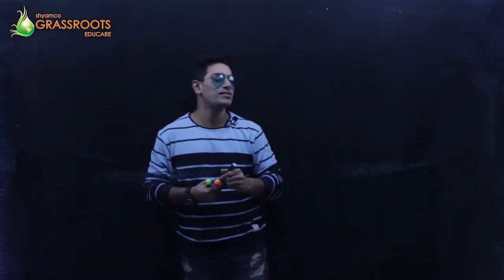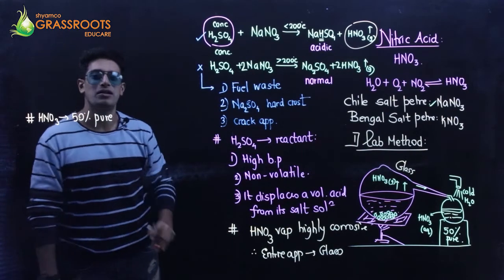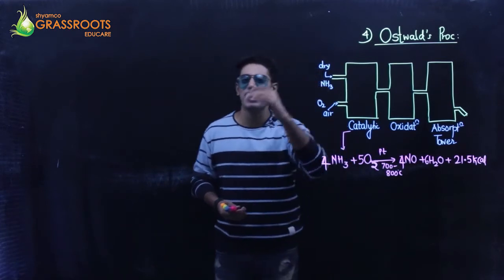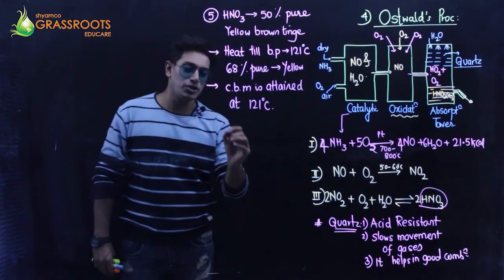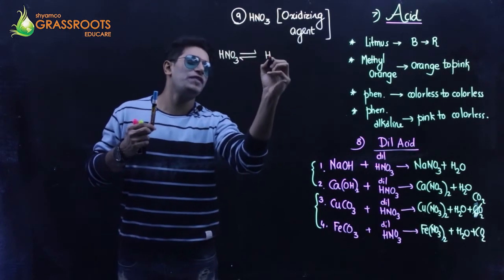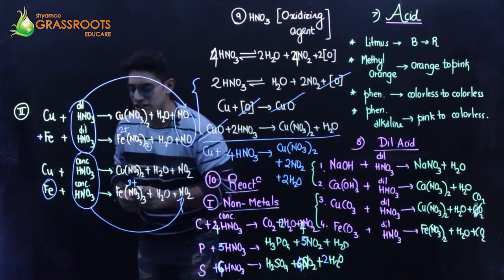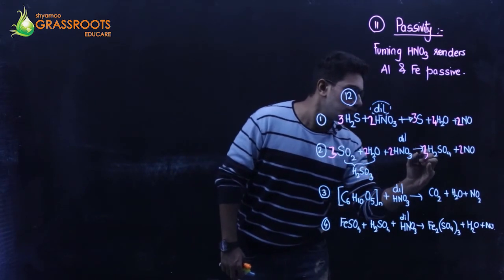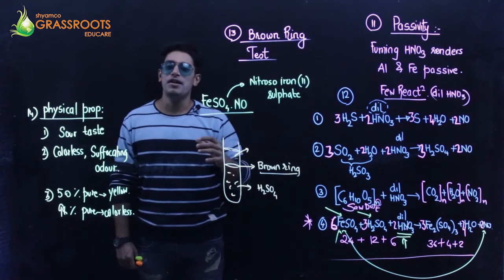CHEMISTRY NITRIC ACID | ICSE CLASS 10 CHAPTER 7-C || Shyamal Kapadia || Detailed Explanation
STD-10TH ICSE BOARD CHEMISTRY CHAPTER 7-C NITRIC ACID SHYAMAL KAPADIA SIR